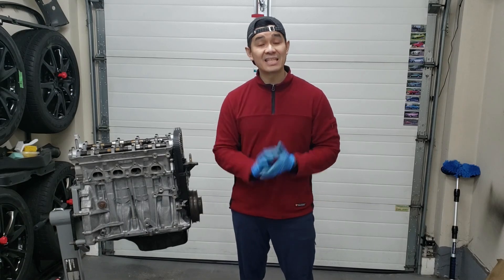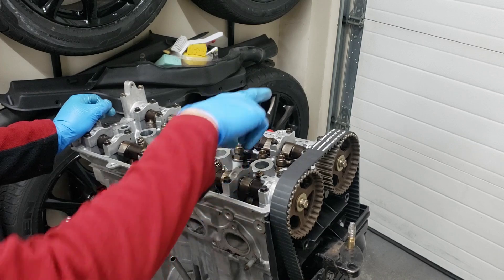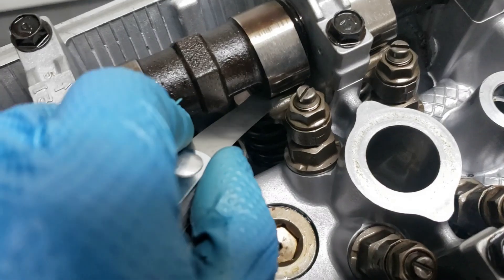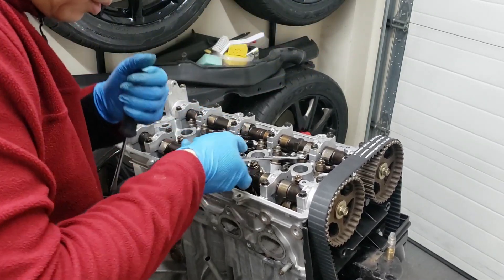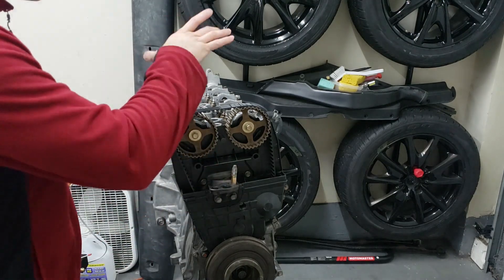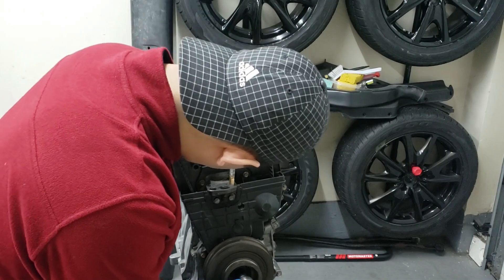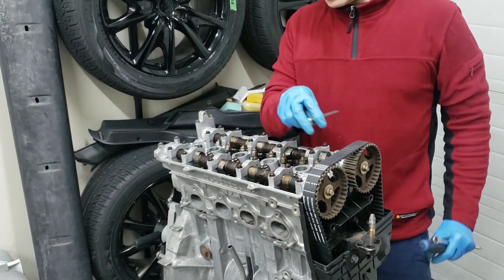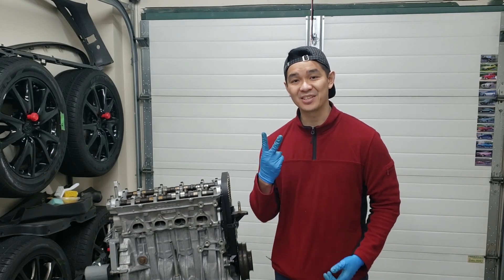||HONDA EF9/ED7 CIVIC & CRX|| B18B1 Adjusting Valve Lash✅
This video covers:
▶ How to adjust valve lash on B18B1